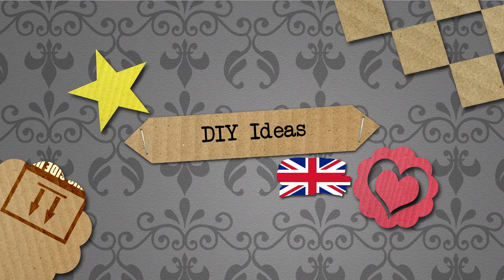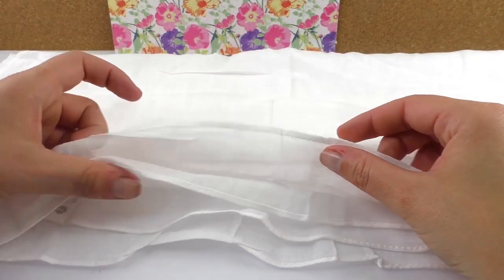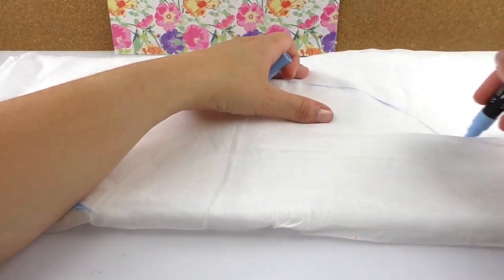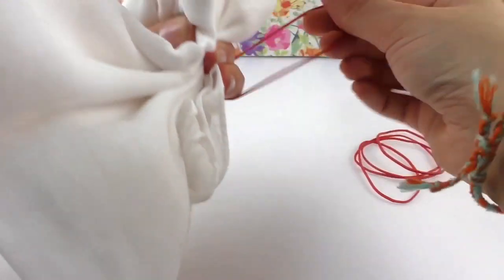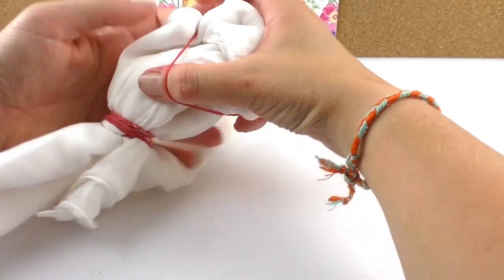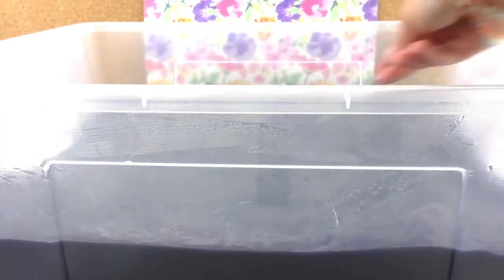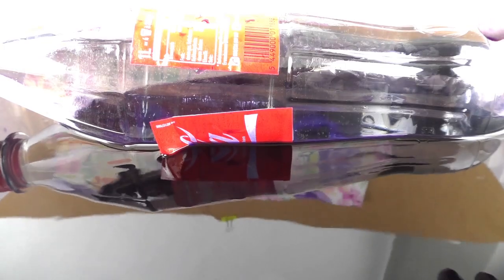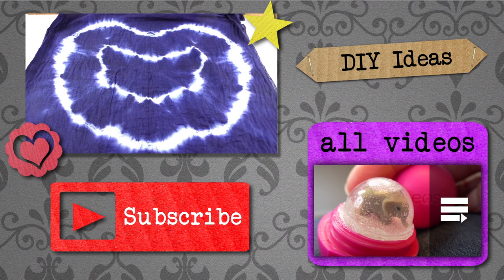Creative textile painting! DIY batik scarf